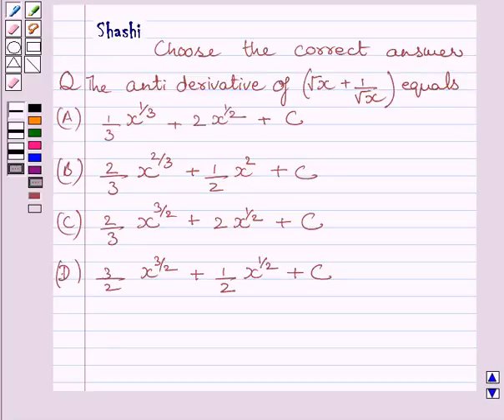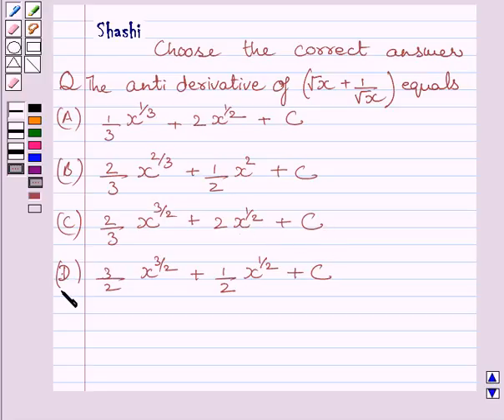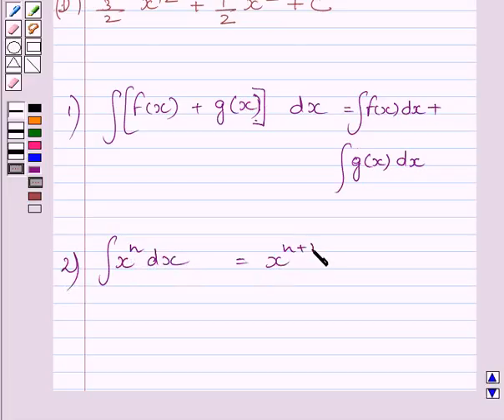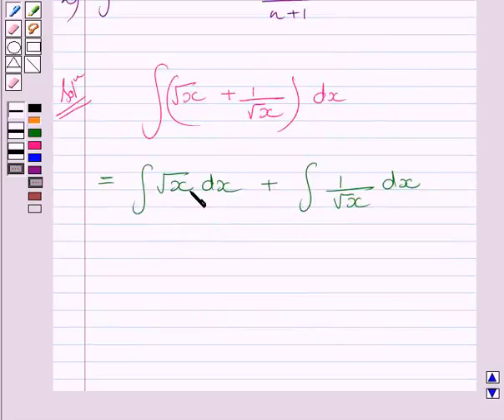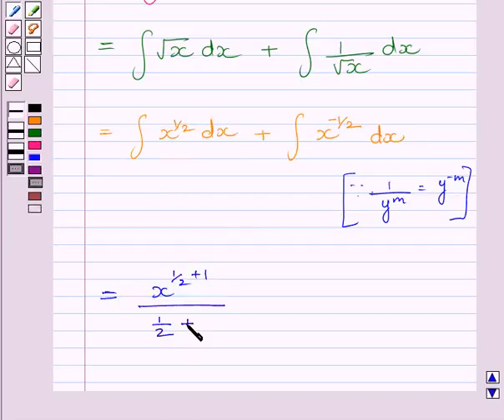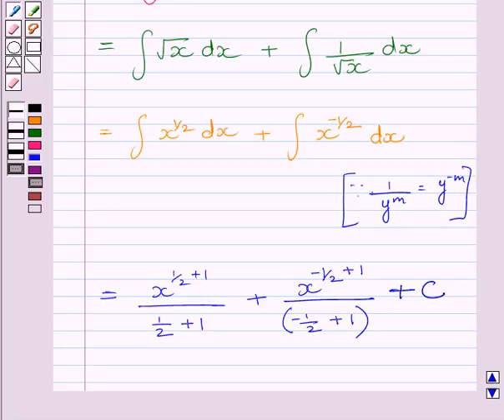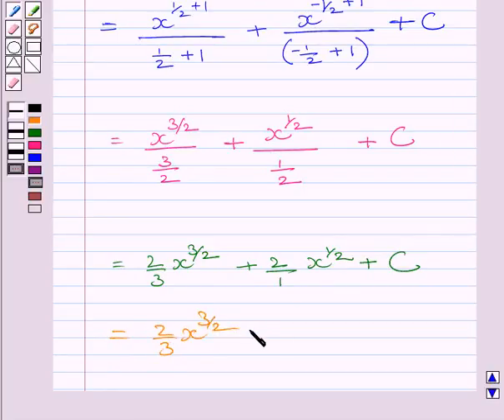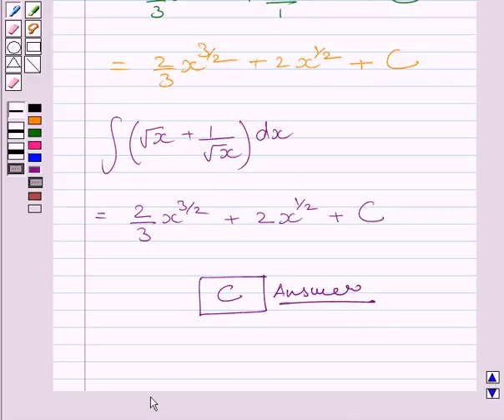Maths XII NCERT 2007 7 7 1 21